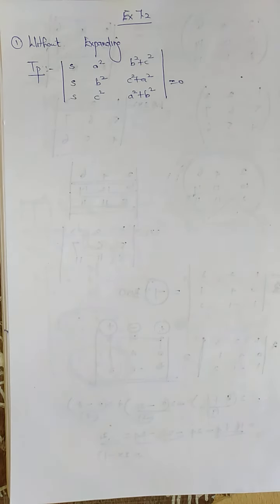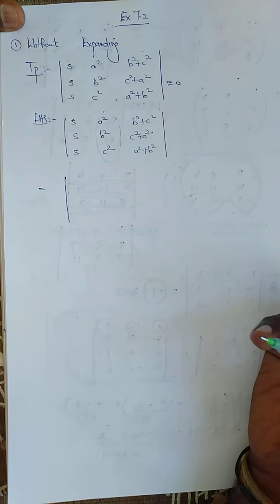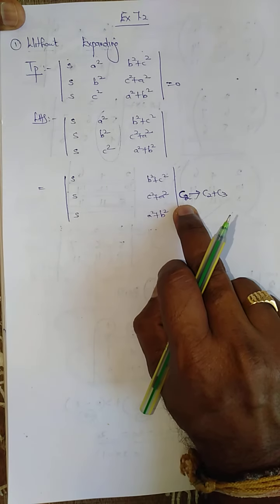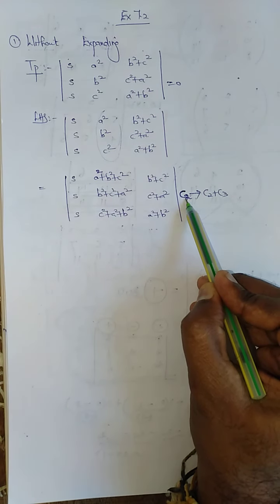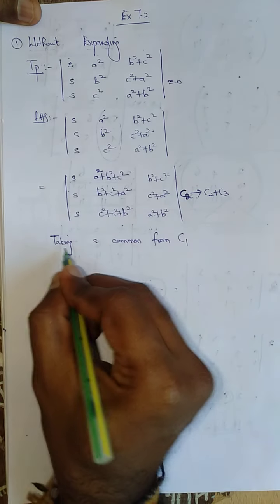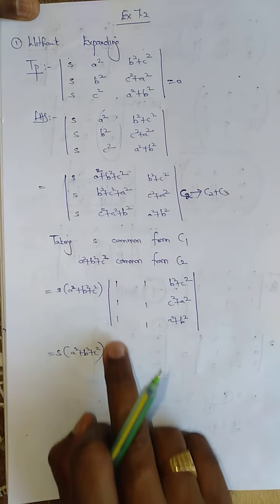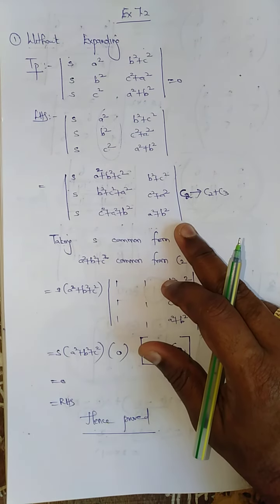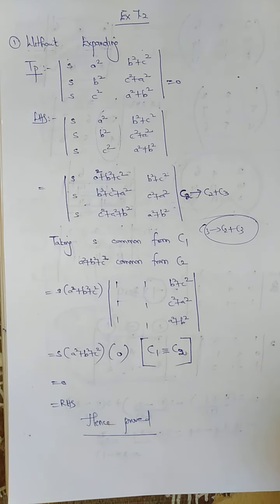Ex 7.2, 1 st sum, class 11